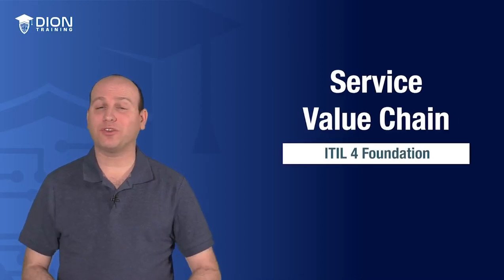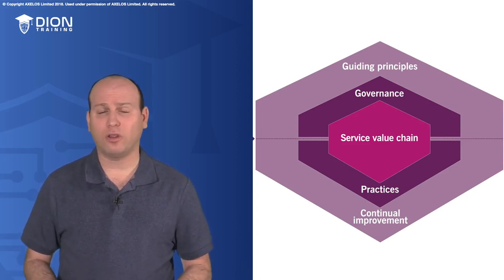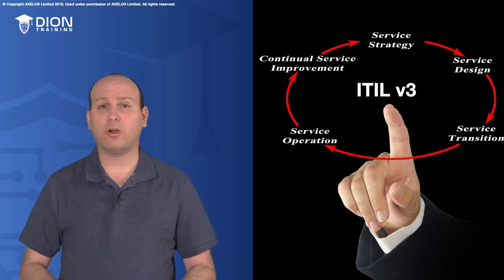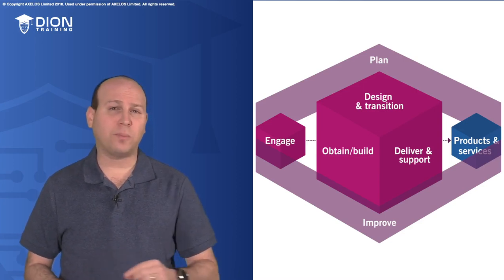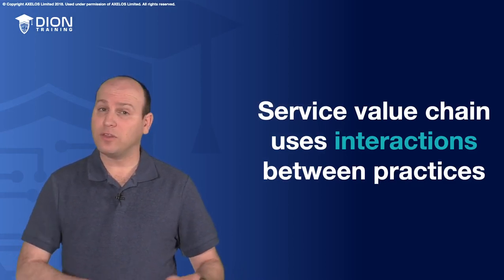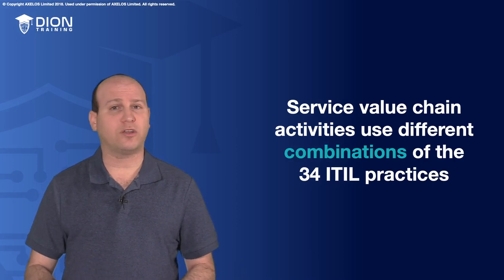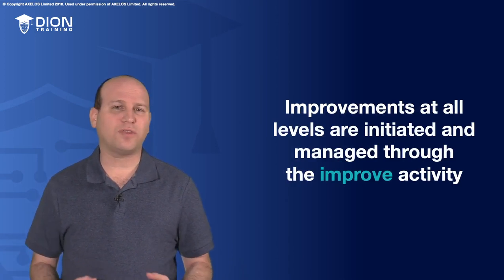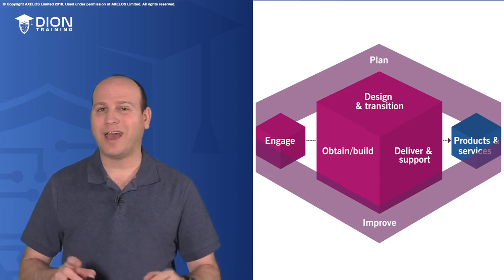Service Value Chain